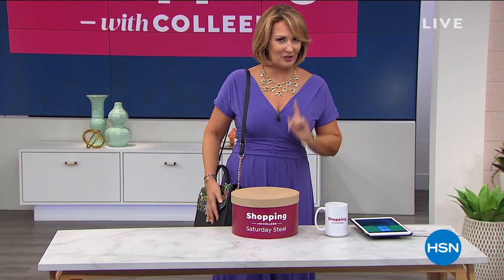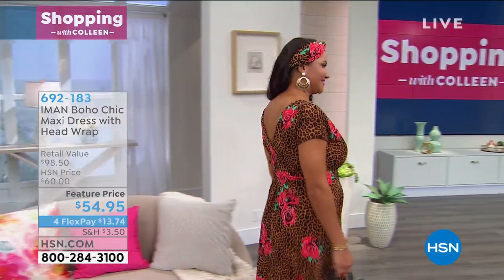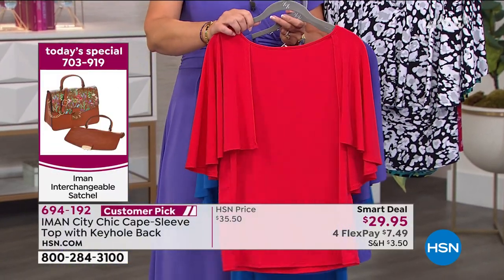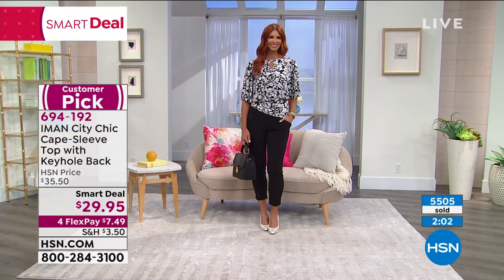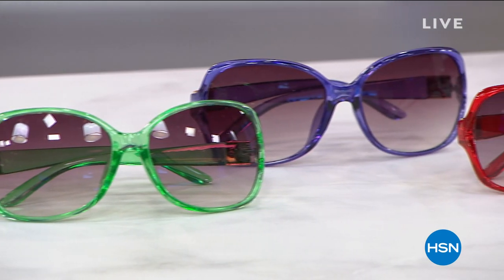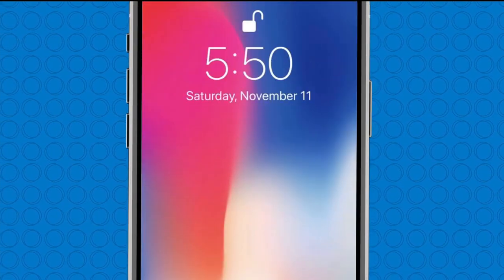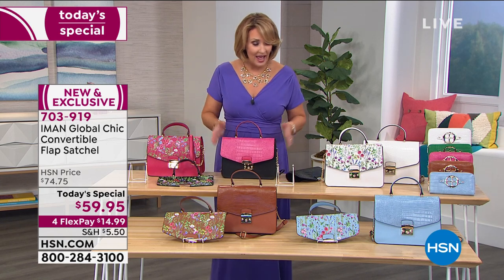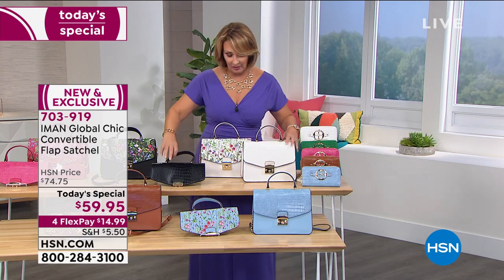HSN | Shopping with Colleen & IMAN 06.27.2020 - 01 PM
Join HSN host Colleen Lopez and fashionista Iman for fashion collection favorites and top finds.